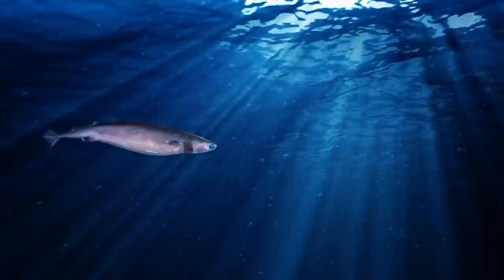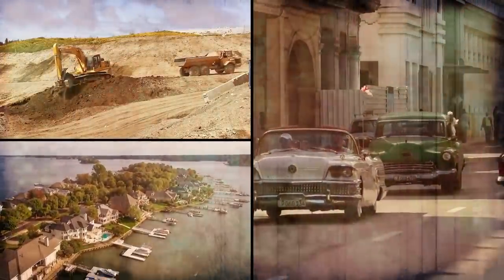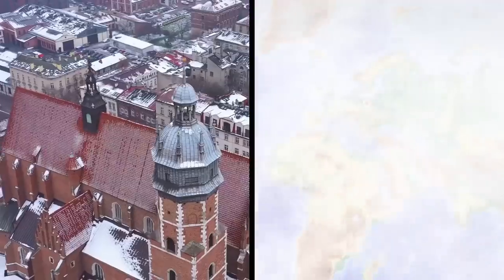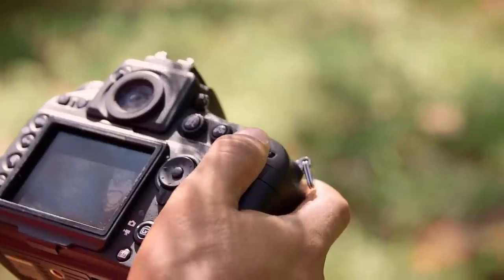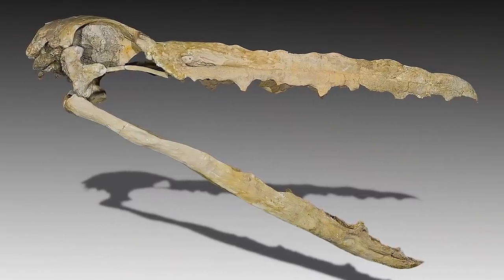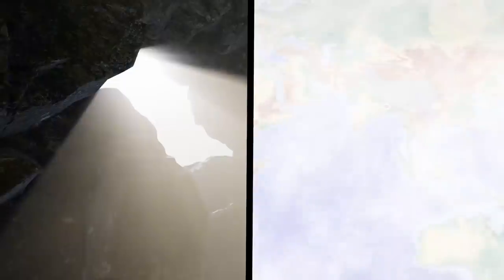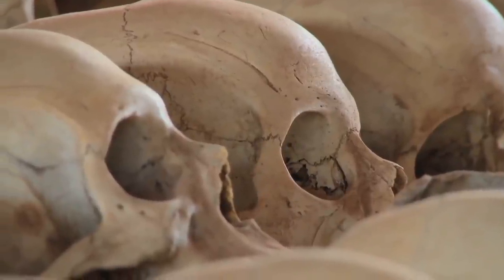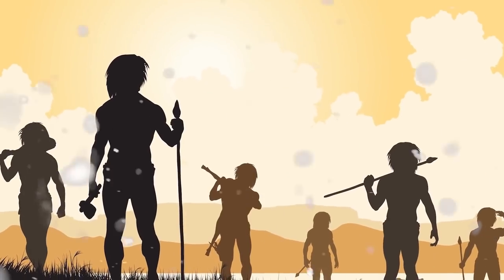Scariest And Unexplained Discoveries! | ORIGINS EXPLAINED COMPILATION 52